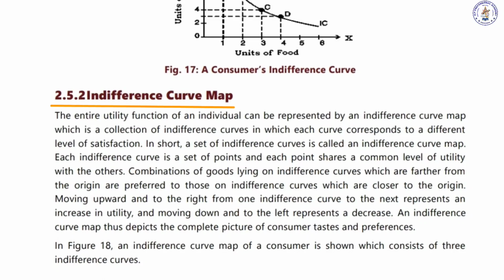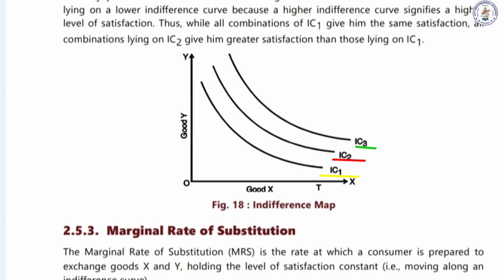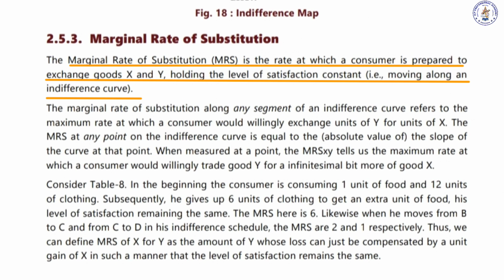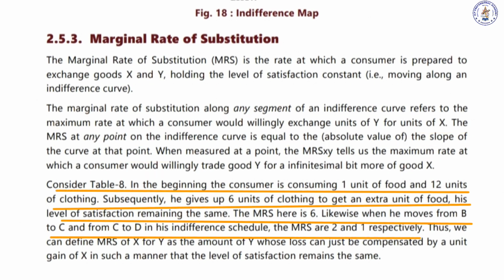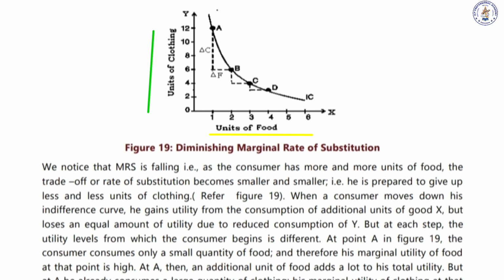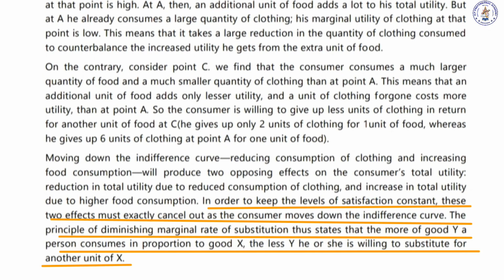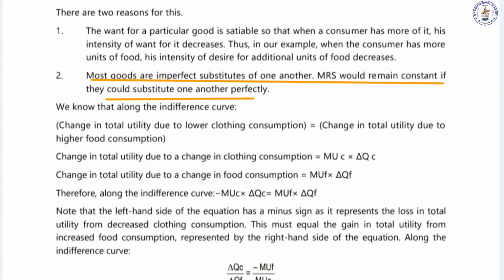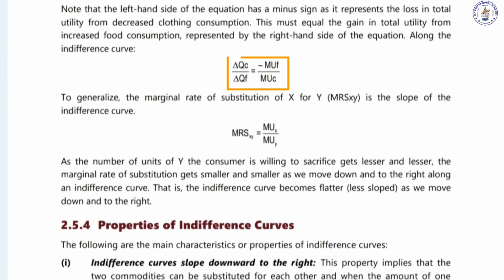CA FOUNDATION / ECONOMICS PART - 31 /THEORY OF DEMAND AND SUPPLY {unit-2 }@icpacademy4250